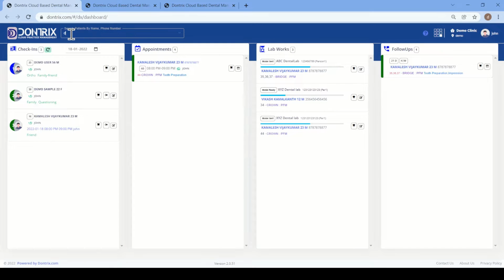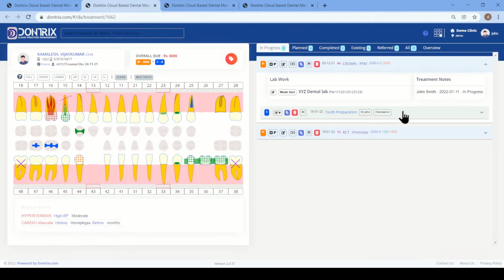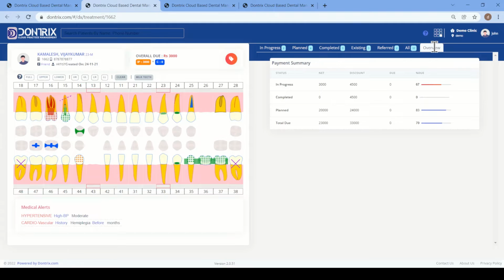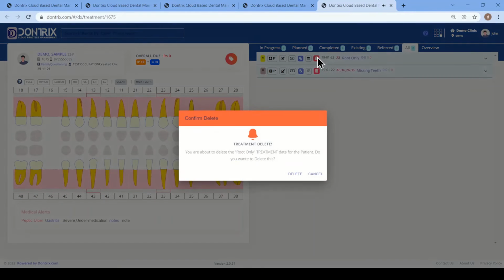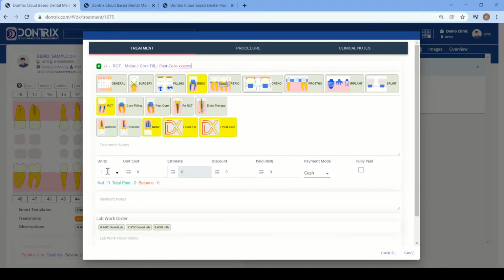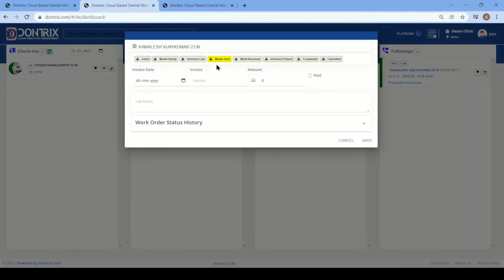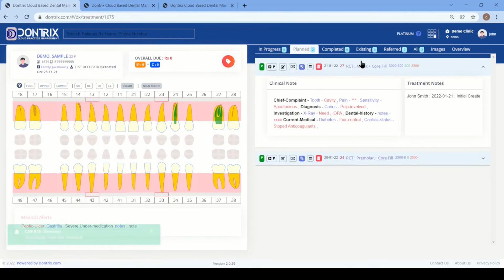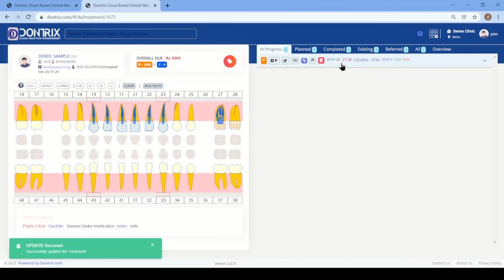How to ADD Treatments | DONTRIX - Tutorials